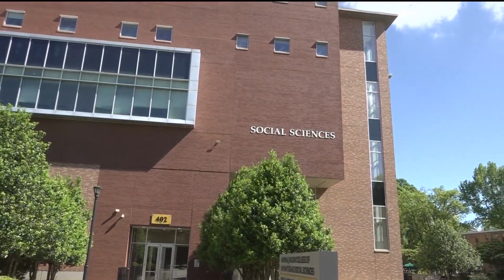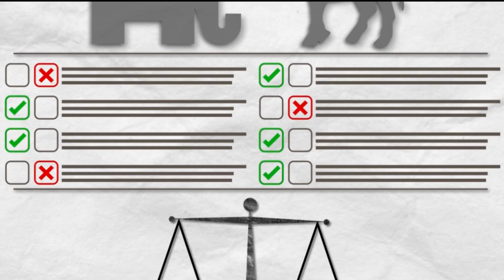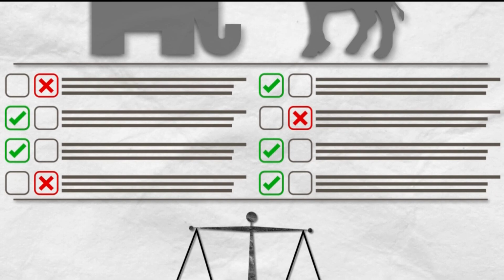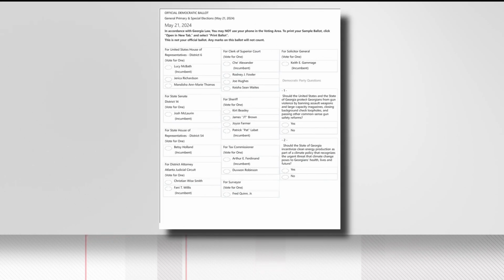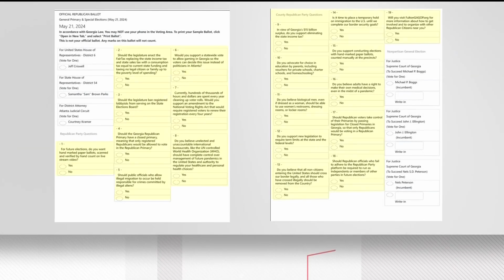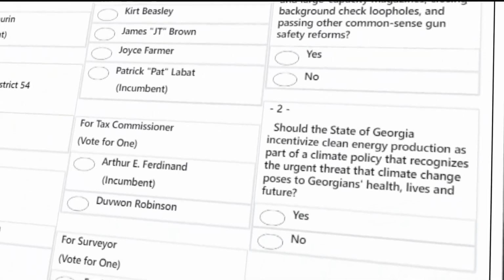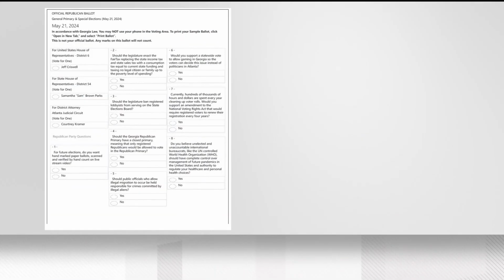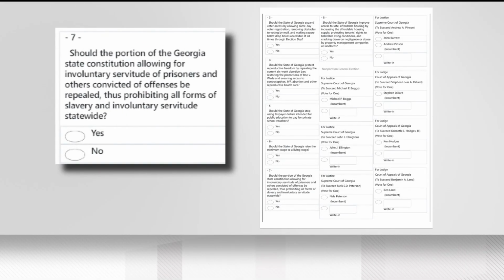How to decode the partisan advisory questions on Georgia primary ballots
Unless you pick up a nonpartisan ballot, in between the list of candidates, there will be several long, wordy questions. In Georgia, state and county political parties are allowed to put advisory questions on the ballot to survey its voter base. Georgia is one of the few states that allows this.

11Alive believes that news shouldn’t be a one-way conversation, but a dialogue with you. Join in, share your thoughts and connect with new perspectives.